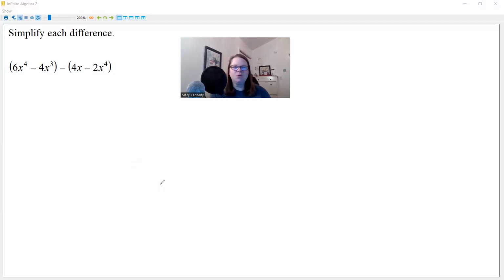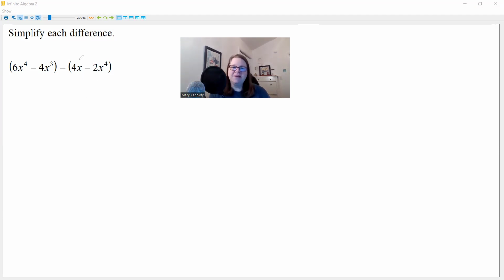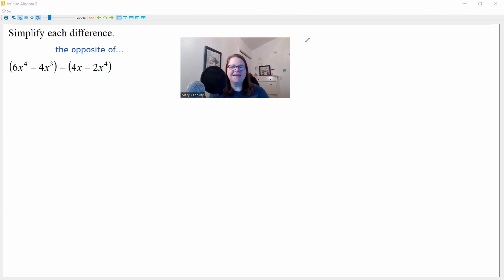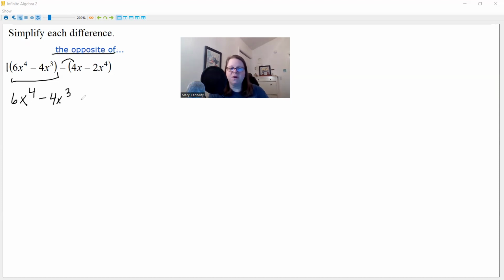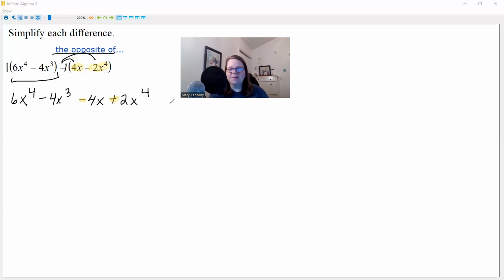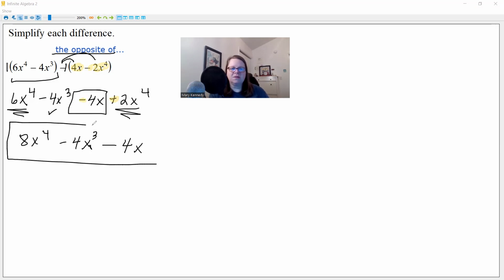Subtracting Polynomials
Think of it as "the opposite" and you're halfway there!